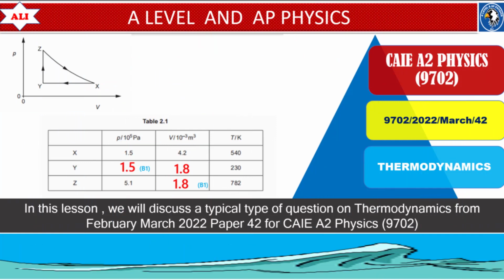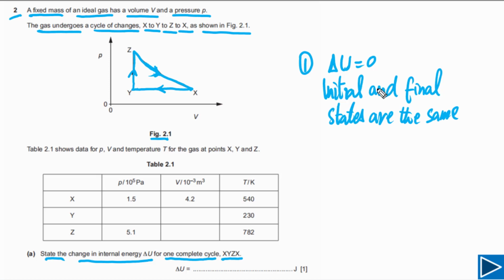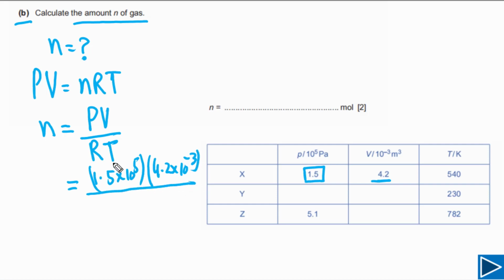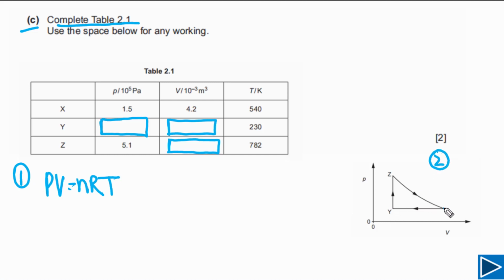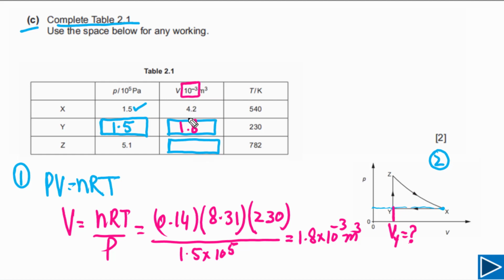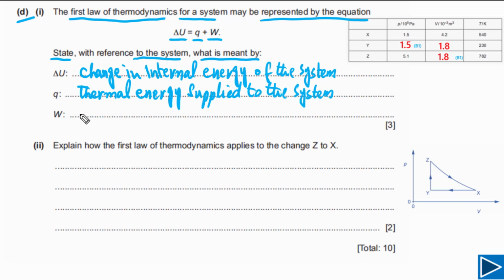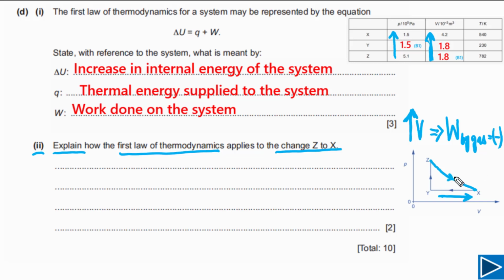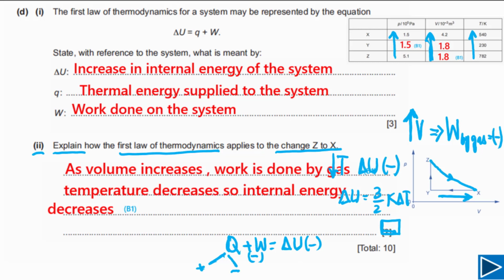CIE A Level Physics Paper 4 Solution - February March 2022 Paper 42-9702FM22P42-Thermodynamics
CIE A Level Physics Paper 4 Solution -2022 February  March 42-9702FM22 42-Thermodynamics